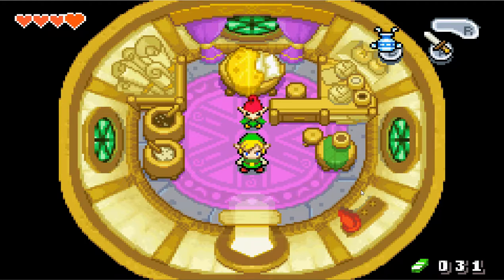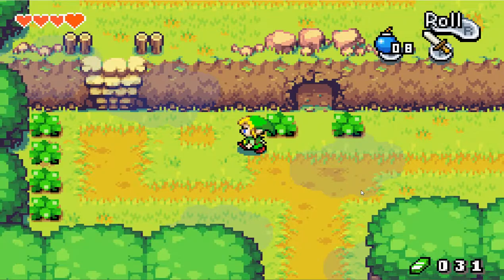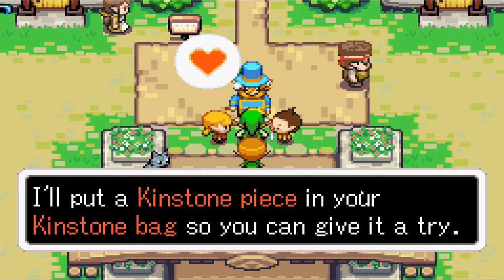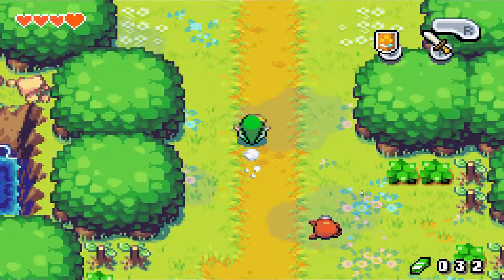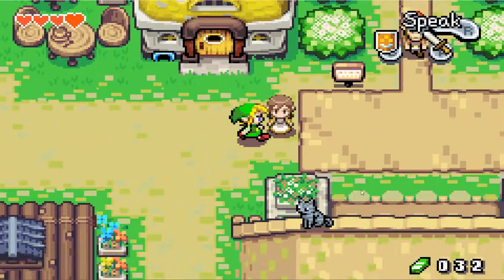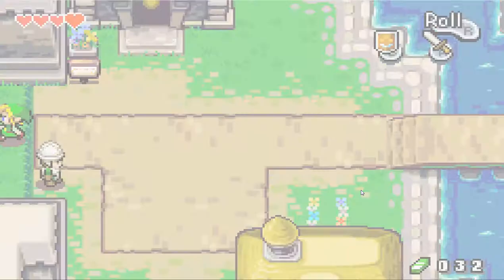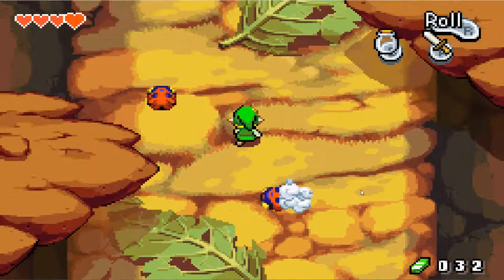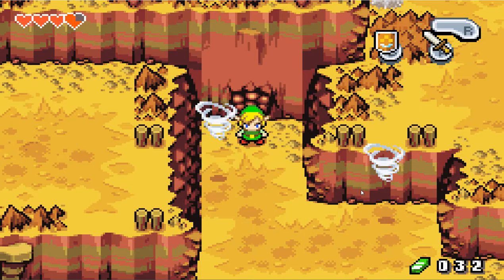Let's Play LOZ The Minish Cap - Part 5 - Getting Ourself A Bottle.avi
Link learns about Kinstone Pieces and explores Hyrule some more.